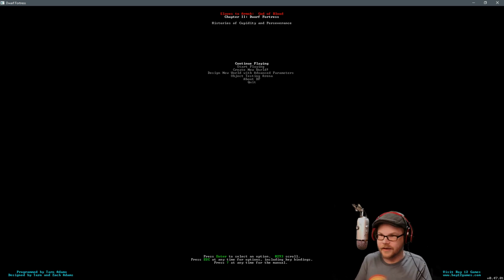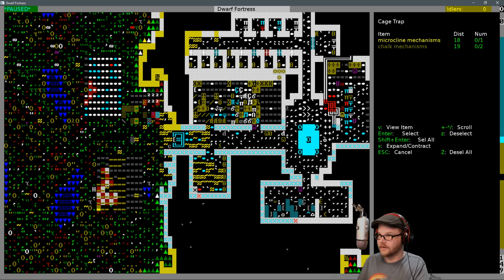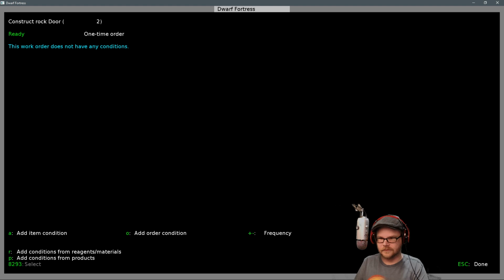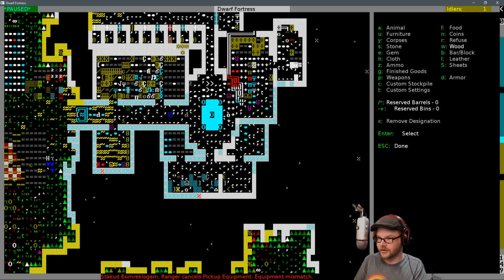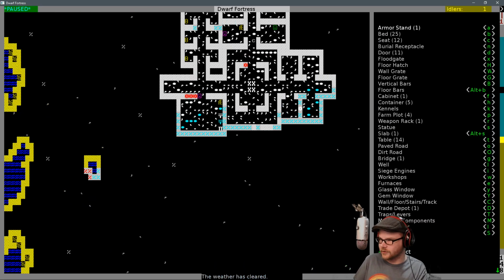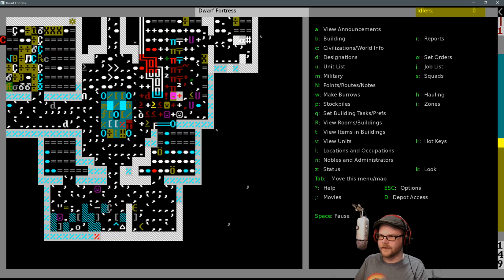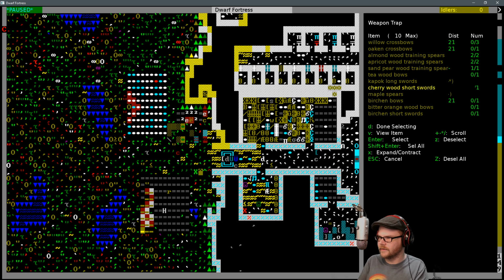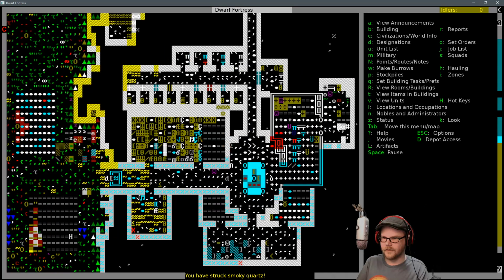Dwarf Fortress Tutorial [2020] - Getting Started with Dwarf Fortress (part 5)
This is a tutorial for beginners, no mods, just download and play